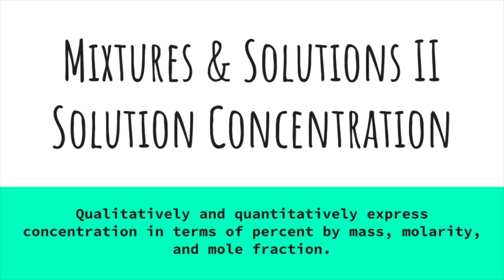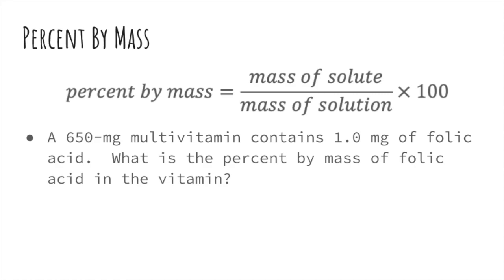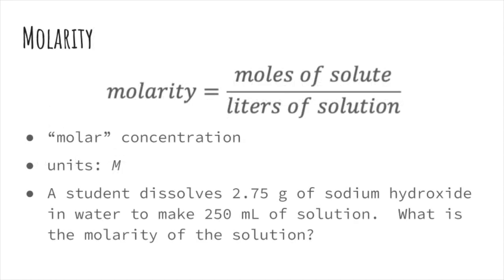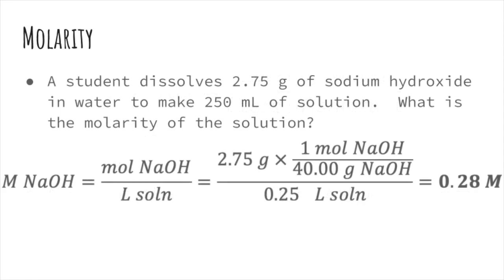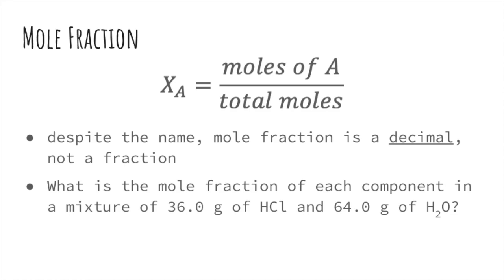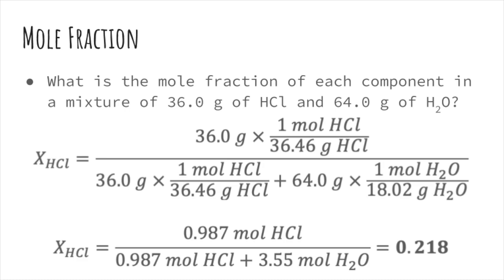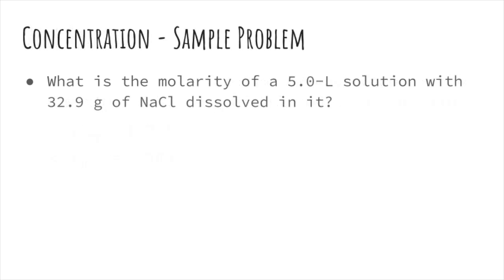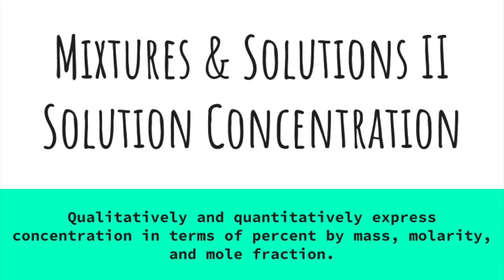Mixtures & Solutions II - Solution Concentration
In this video, we will qualitatively and quantitatively express solution concentration in terms of percent by mass, molarity, and mole fraction.